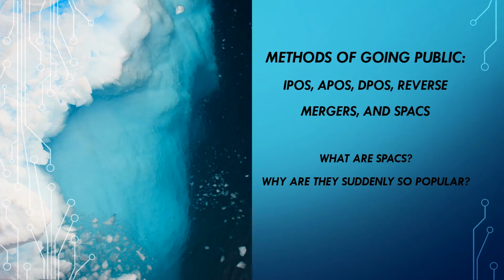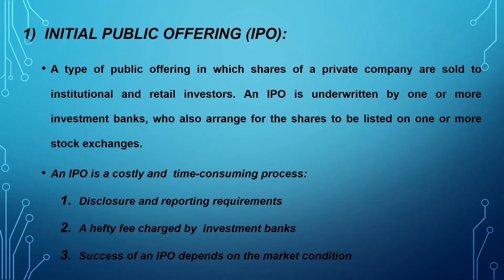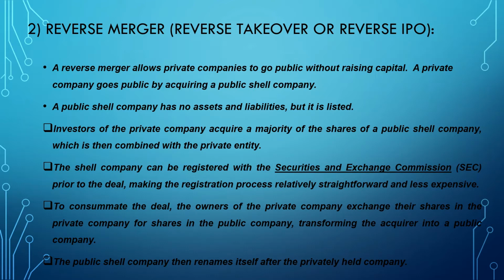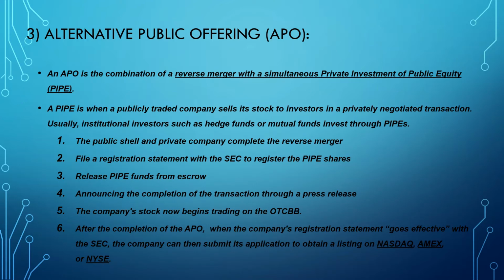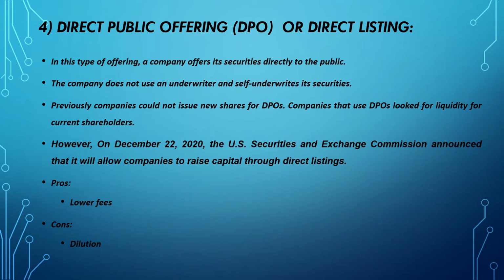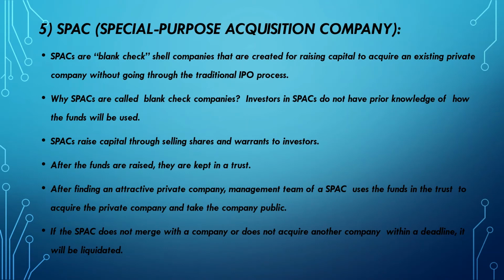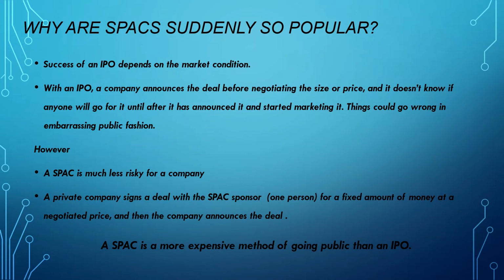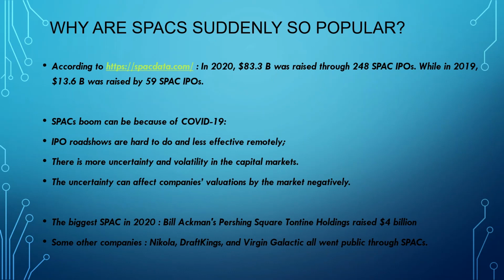What are SPACs, Direct Listings, Initial Public Offerings (IPOs), APOs, and Reverse Mergers?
In this video, I introduce common methods of going public such as Initial Public Offerings, Alternative Public Offerings, Direct Public Offerings, Reverse Mergers, and SPACs (Special Purpose Acquisition Companies). I also mention a new change in direct listings. Finally, I explain why are SPACs suddenly so popular.